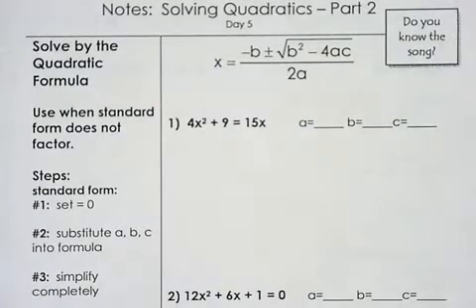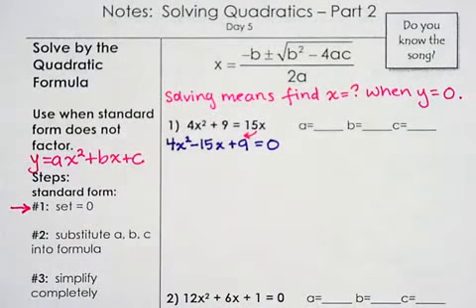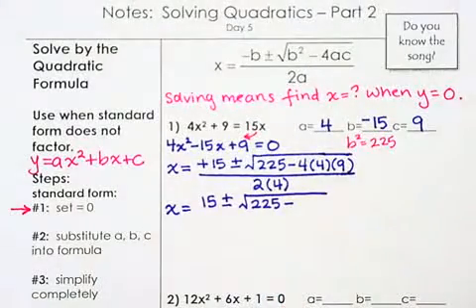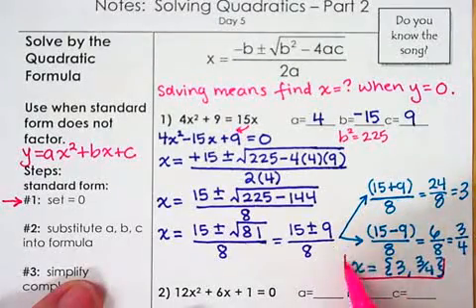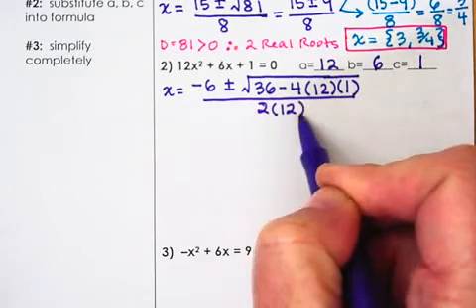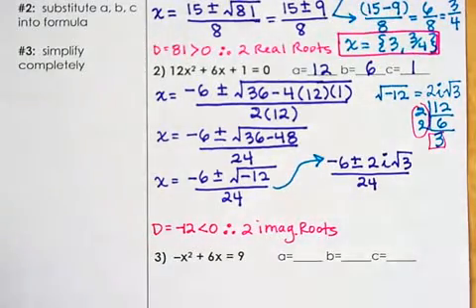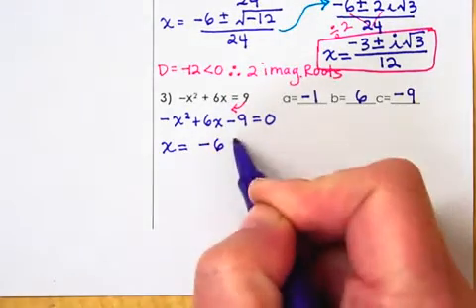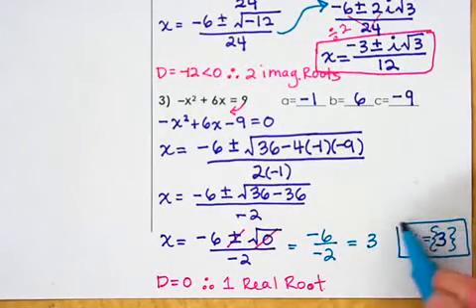Video Notes Day 5 Quad Formula